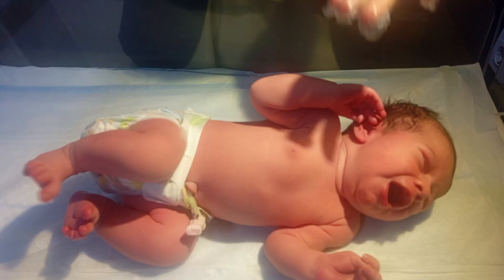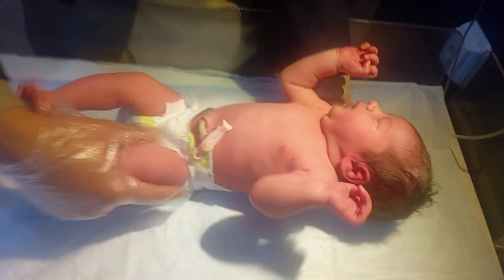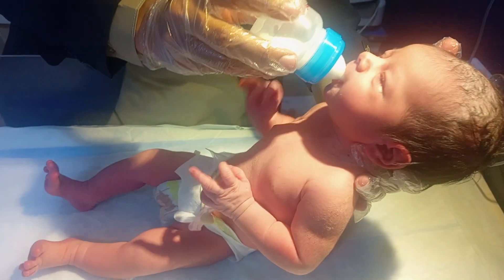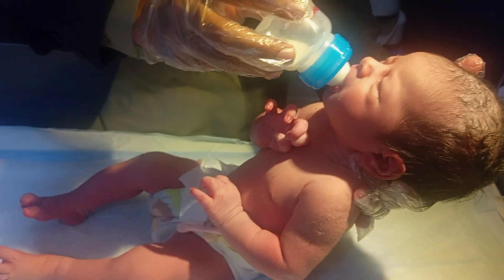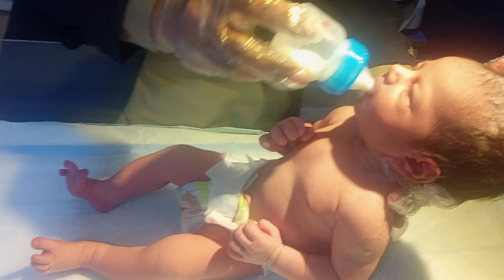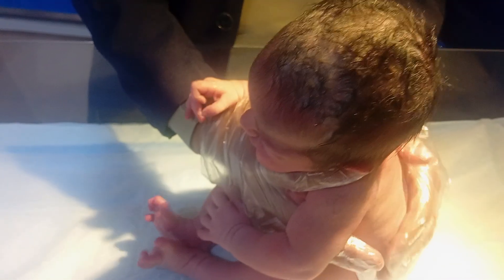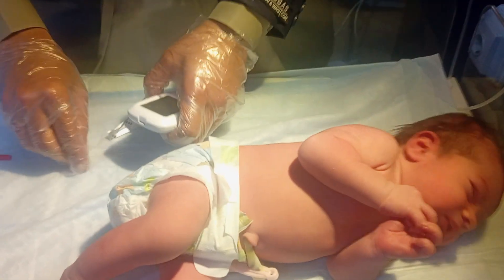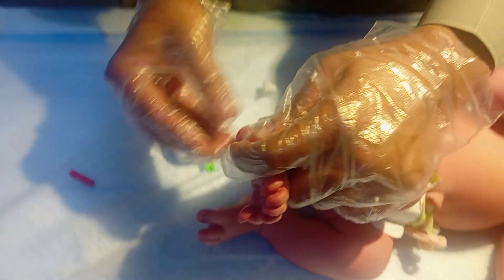Newborn Receiving from Labor Room | Initial Assessment & RBS Check | Nursery Care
In this video, I demonstrate how to safely receive a newborn from the labor room and perform the initial assessment in the nursery. The assessment includes checking vital signs, observing breathing pattern, skin color, reflexes, and ensuring the baby is warm and stable. I also show how to check the Random Blood Sugar (RBS) to monitor for hypoglycemia in newborns. This is an important part of quality nursery care to ensure the baby's safe transition after birth.